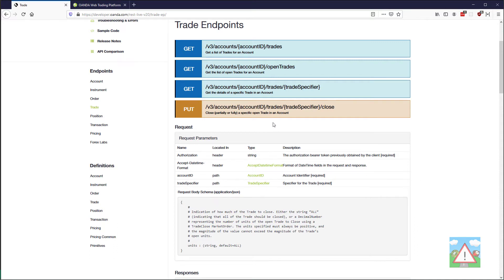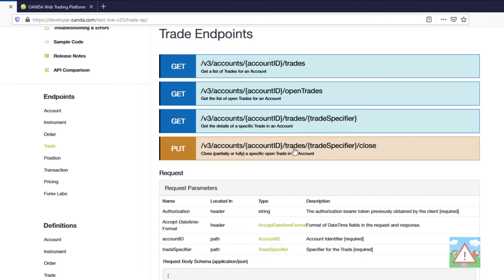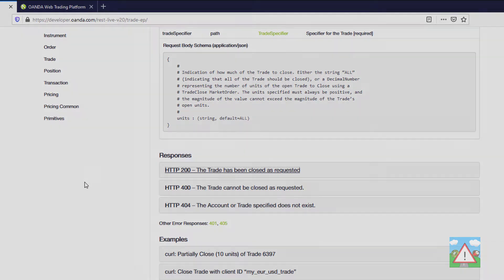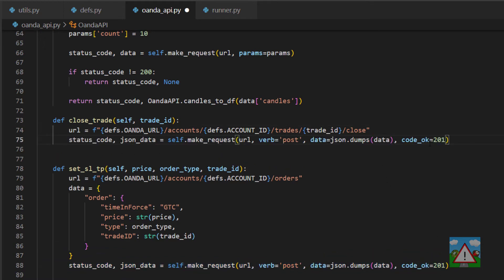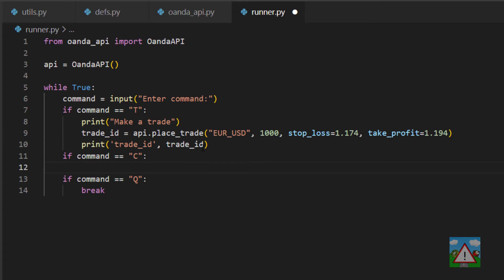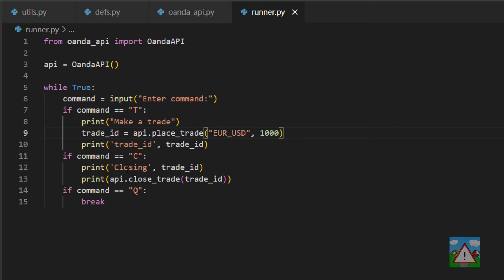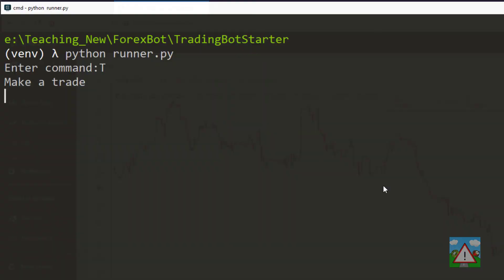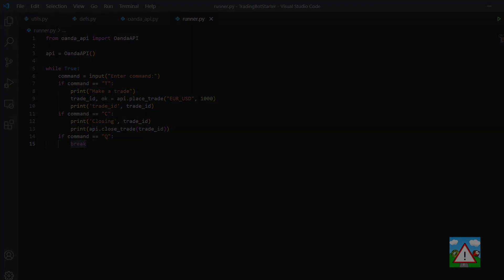Forex bot & backtest system with Python #66 - Live bot - Closing a trade